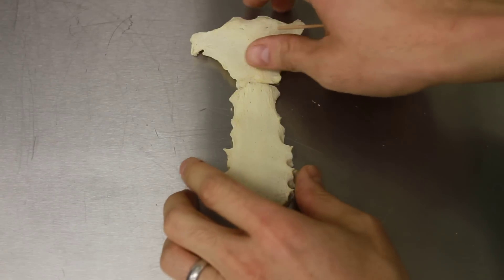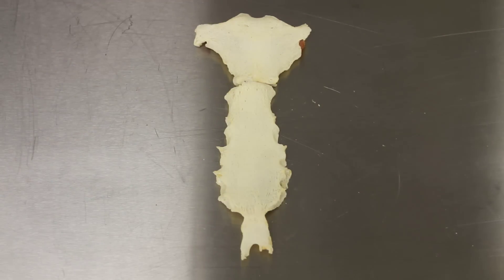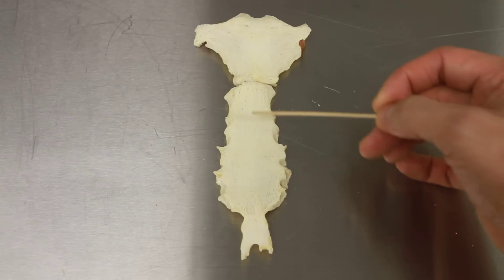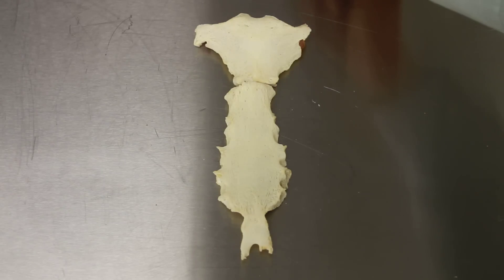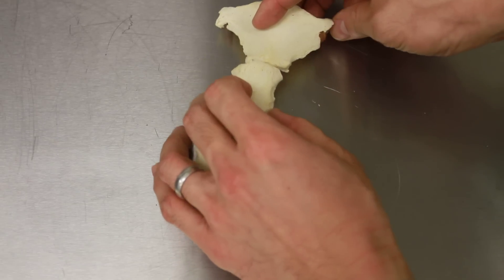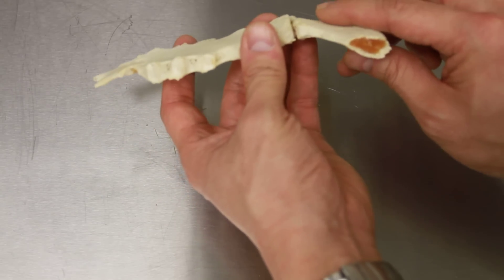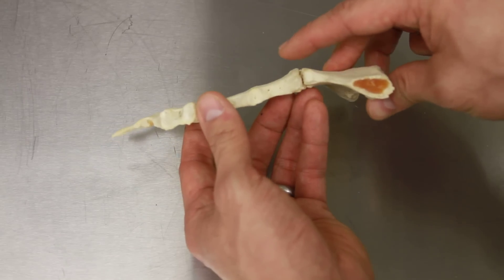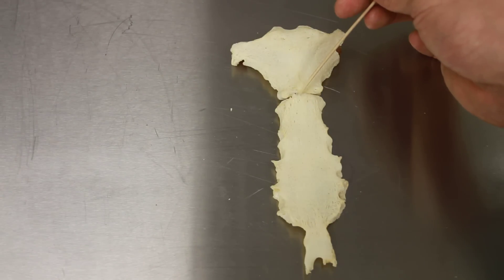SKELETAL SYSTEM ANATOMY: Bones of the thoracic cage- Sternum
Short video describing the skeletal structure of the sternum
Structural markings identified:
Manubrium
Gladiolus (body)
Xiphoid process
Jugular notch